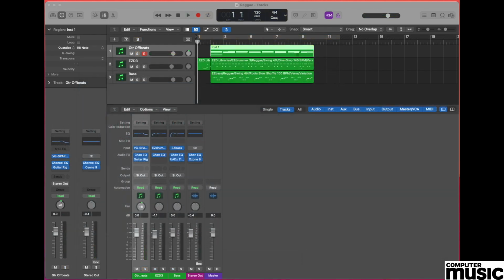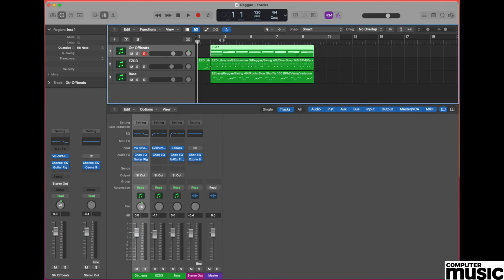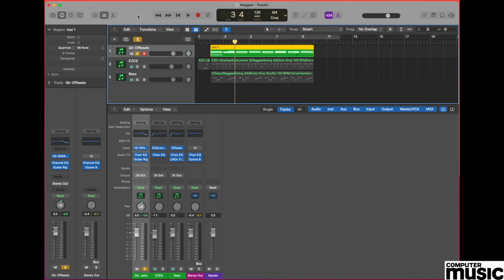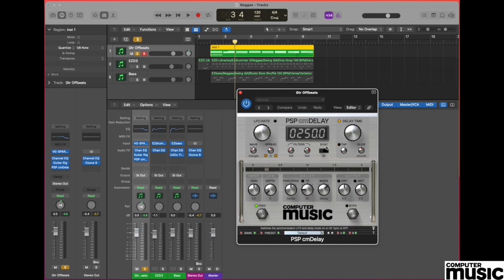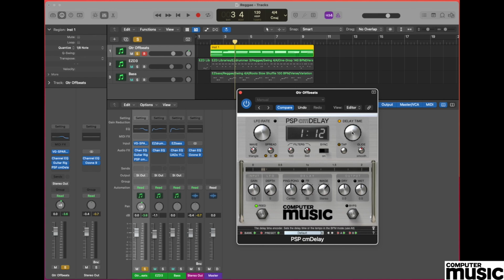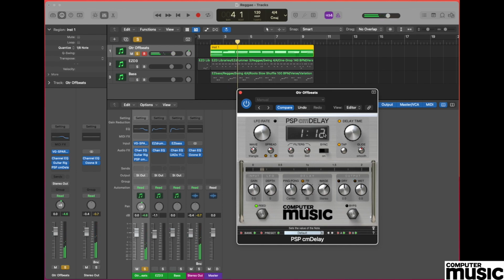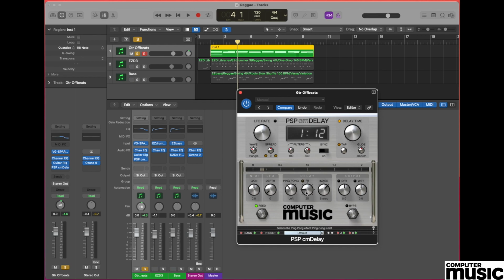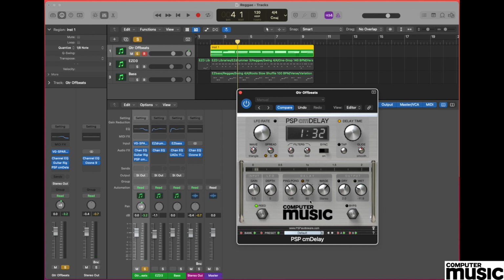CM312 Delay Tactics – Tutorial 2: Copying the Cat